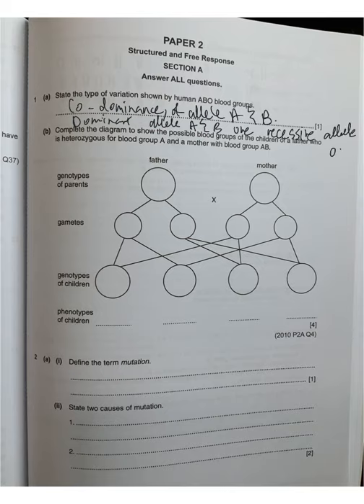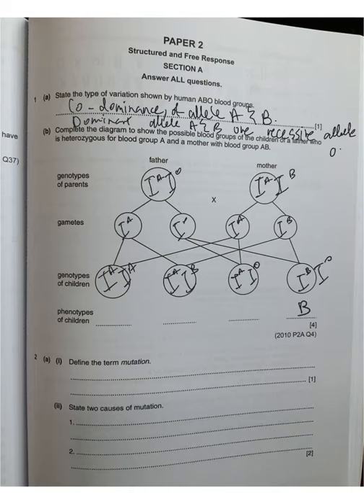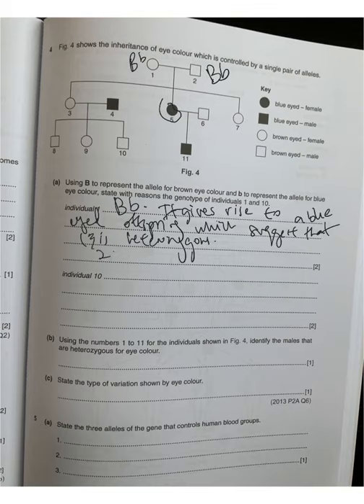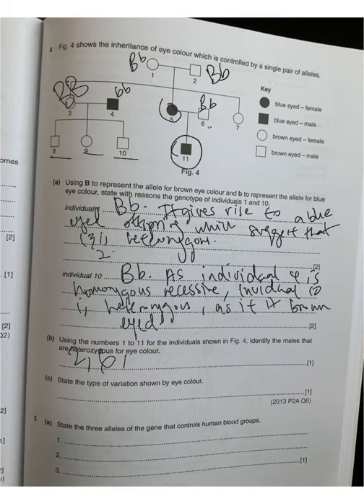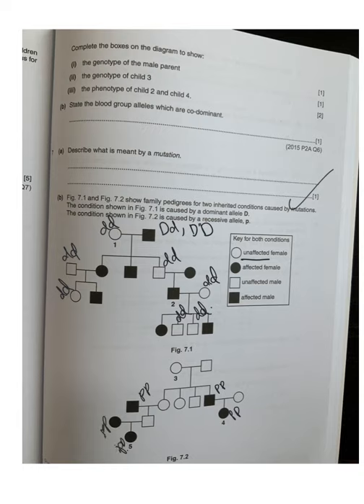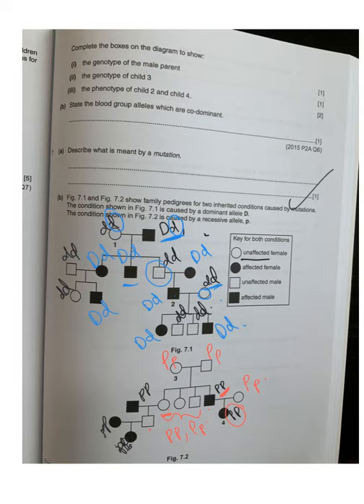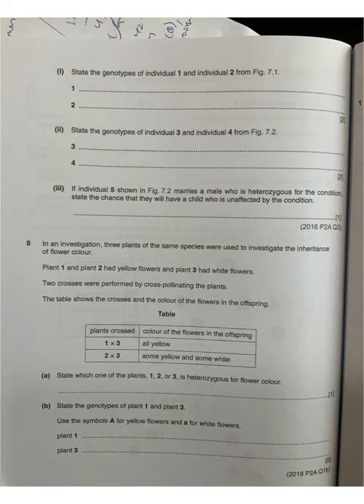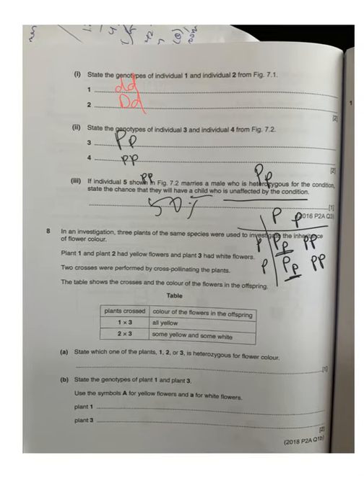Pure Bio Inheritance TYS for 4-7 (Part 2)